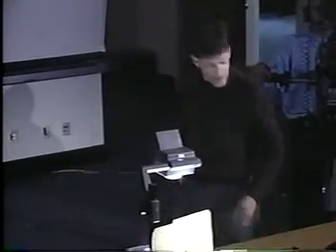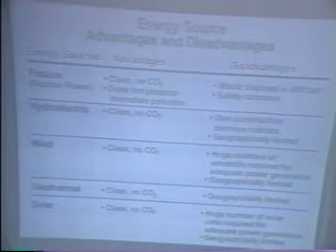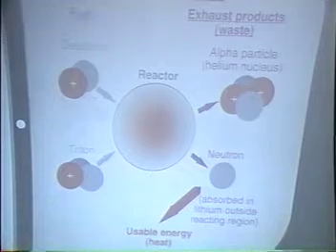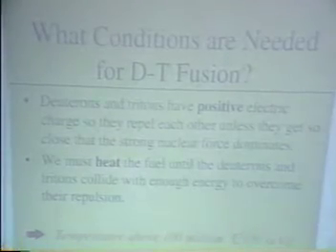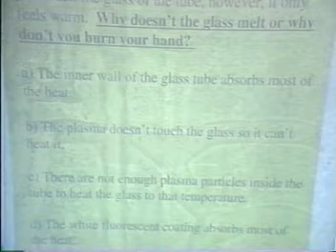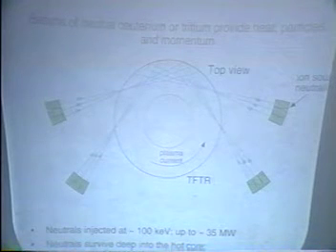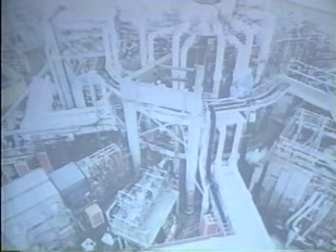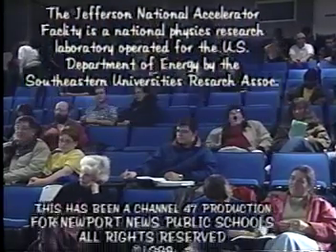Creating a Star on Earth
Fusion is a potentially limitless source of energy. Can we make it work?

Speaker: Dr. Andrew Post-Zwicker, Princeton Plasma Physics Laboratory